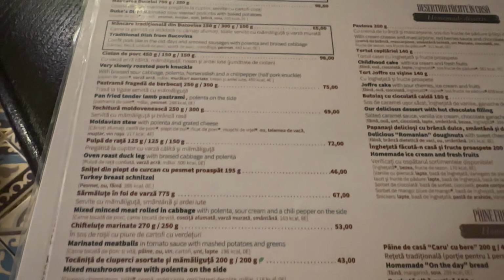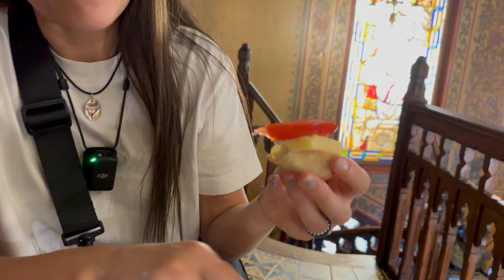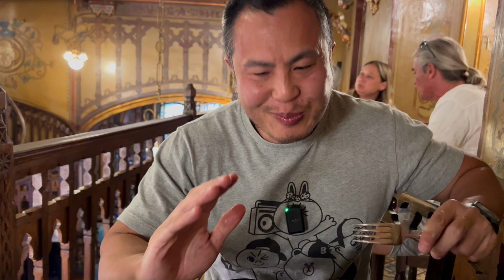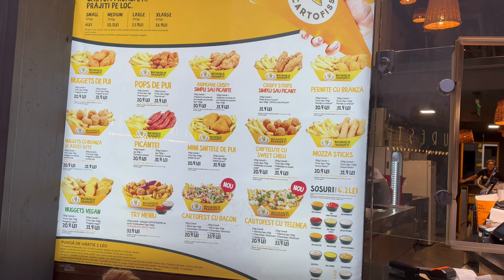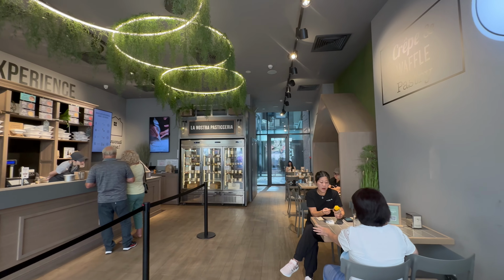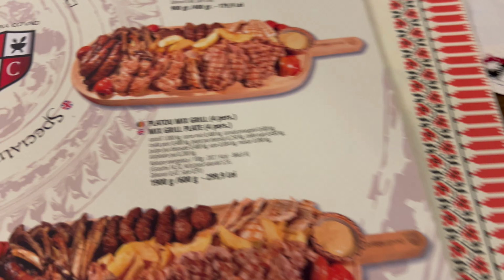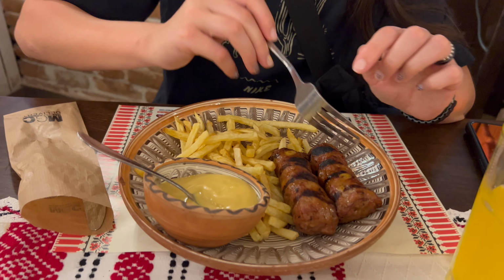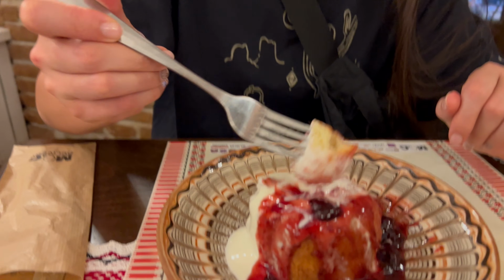What Did We Eat In Bucharest, Romania 2023 (Restaurants and Cheap Eats)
In today's video we give you some ideas of what and where to eat when visiting Bucharest, Romania. We take you to Caru Cu Bere, otherwise known as The Soul of Bucharest, which is probably the most well known and famous traditional Romanian restaurant in Bucharest. We also show you Cartofisserie, a Romanian fast food chain that features tasty inexpensive eats. Romania is also known for it's numerous gelato shops but one in particular, Gelateria La Romana, is a must visit. Finally, and probably our favorite of the list is the Taverna Covaci, another superb traditional Romanian restaurant.

Join us on our journey to grow this channel and continue to bring you a variety of informational videos around travel, food, technology, and more!